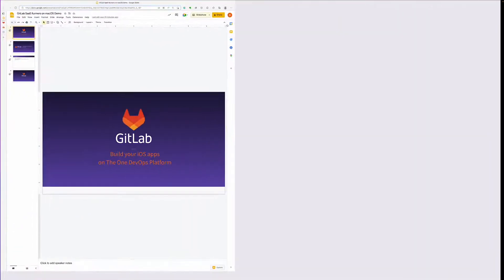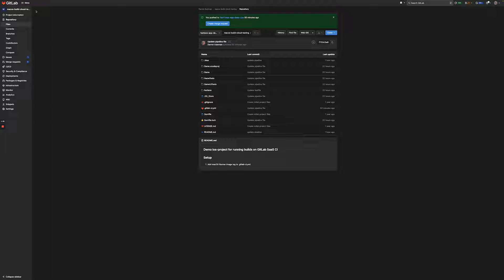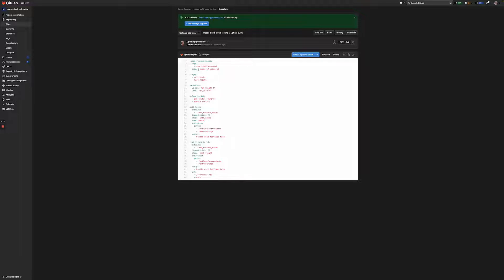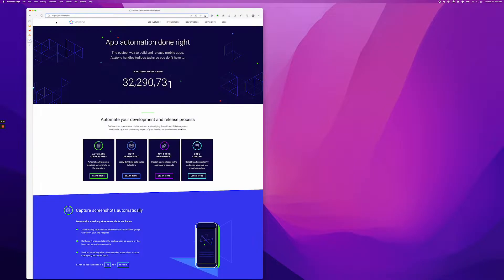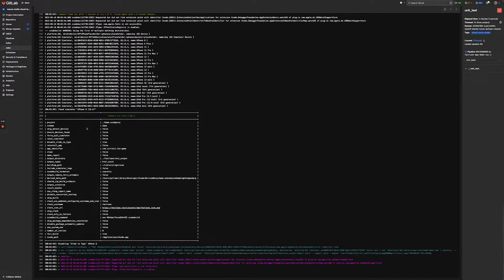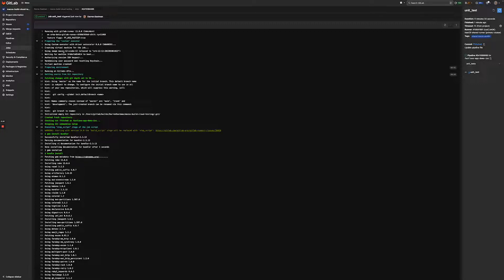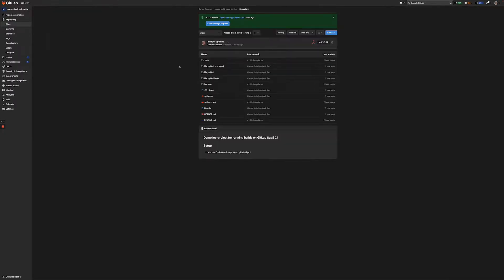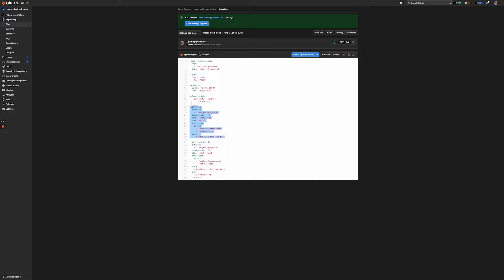GitLab SaaS Runners for macOS Demo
In this step-by-step demo, we will explore how to configure your .gitlab-ci.yml file on GitLab SaaS to run jobs on the GitLab SaaS Runners for macOS (limited availability).